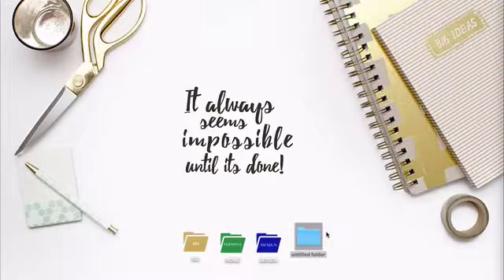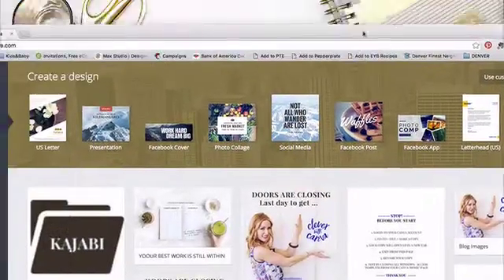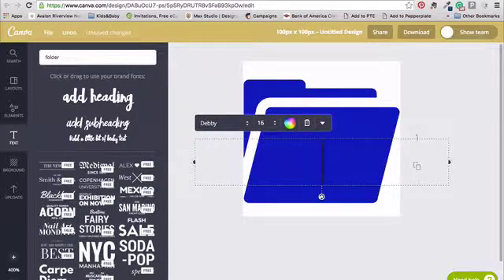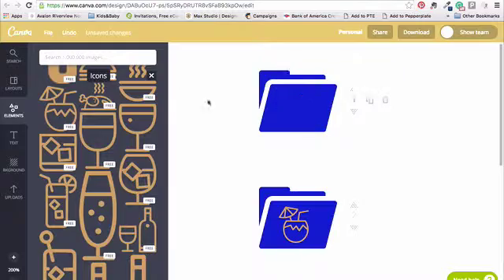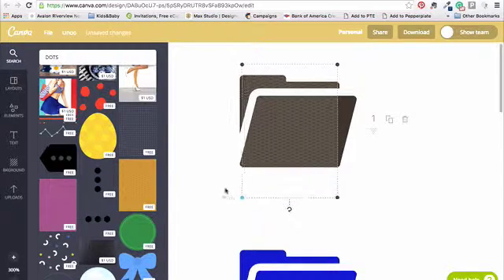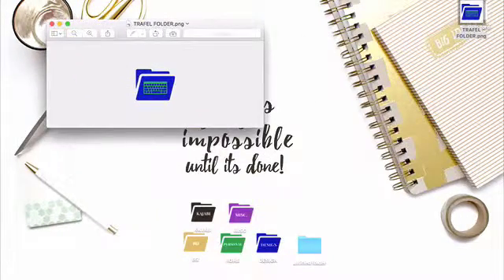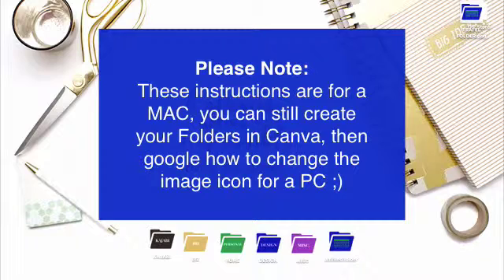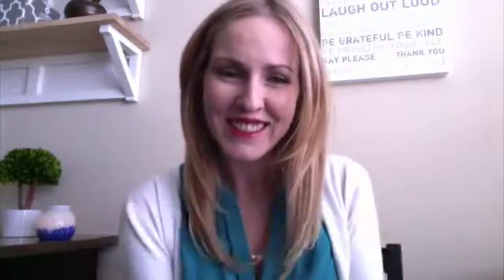How to Create your own Desktop Icons in Canva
Curious How to Change those Blue Folder Icons on your Desktop Here's how to personalize them, and just give your desktop a fun Makeover?

In this short training, I'll show you How to customize your folders and I'll also show you How to change the Icon Image on a Mac. If you have a PC, just do a quick google search on how to change the Image of your folder.